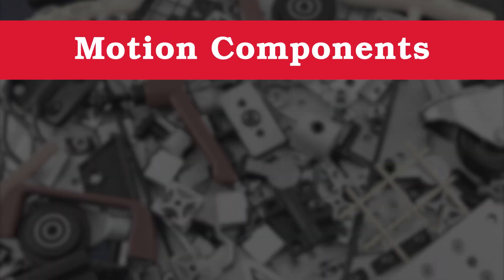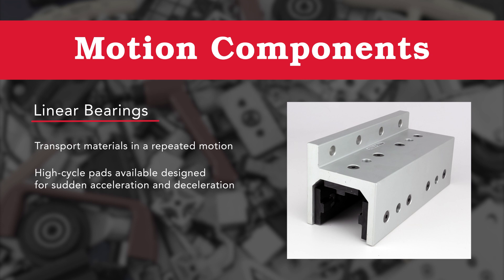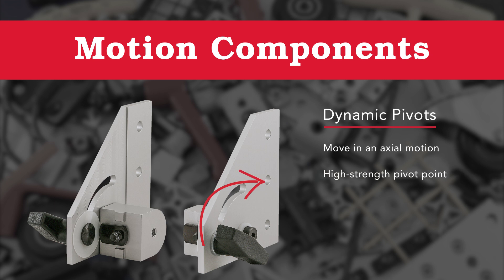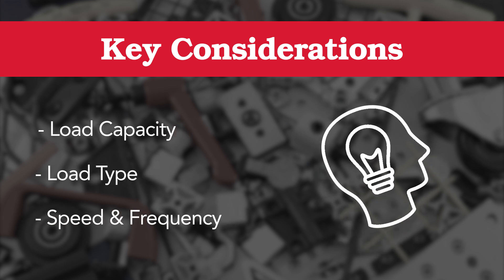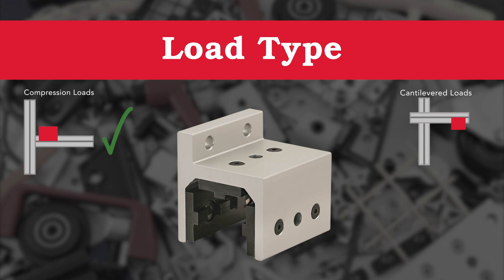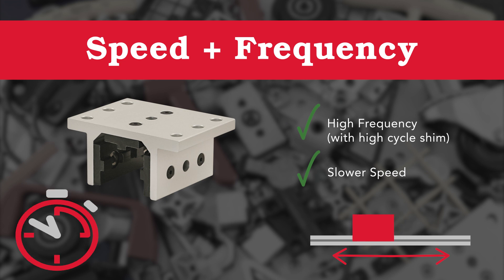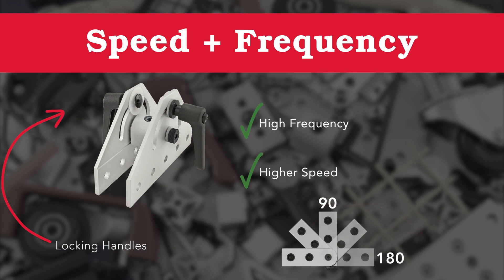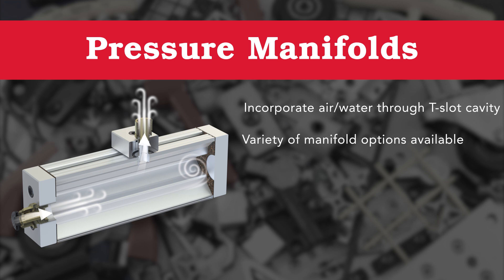80/20 │ How to Design: Add-On Components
Welcome to 80/20's How to Design series! With a variety of add-on components such as linear bearings, dynamic pivots, and pressure manifolds, you're sure to find a solution that suits your project needs. Watch the video to learn more!

Topics in this video:
00:00- Intro
1:19- Load Capacity
1:36- Load Type
1:57- Speed/Frequency
2:34- Pressure Manifolds
3:03- Stanchions
3:18- Outro